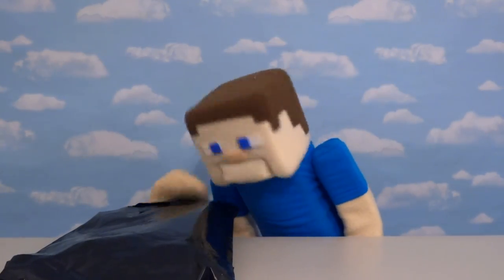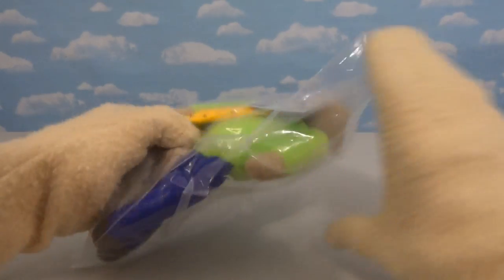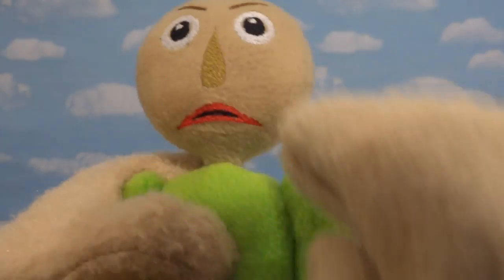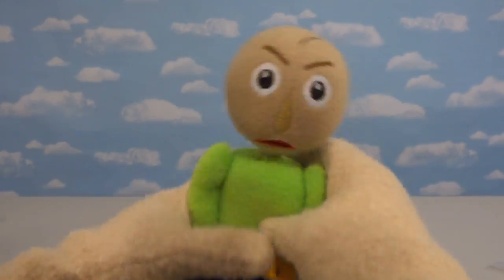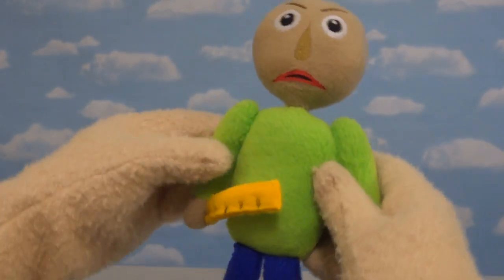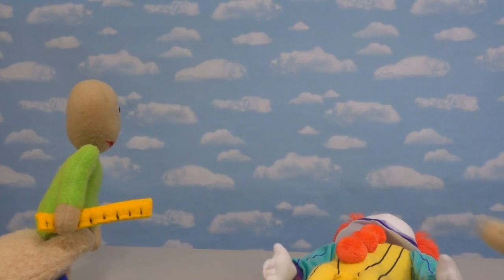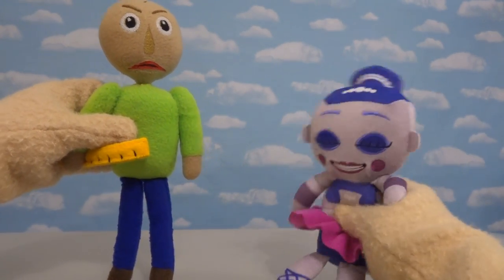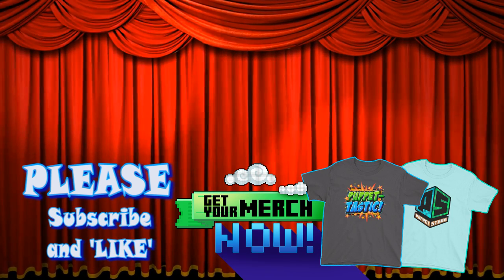BEWARE the BALDI BASICS PLUSH Toy! PUPPET STEVE and Hello Neighbor are in for Unboxing Trouble!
Puppet Steve opens up a Baldi's Basic Plush. Beware Puppet Steve because this plush is schooling everyone, including Hello Neighbor, Ballora, Bonnie and more!